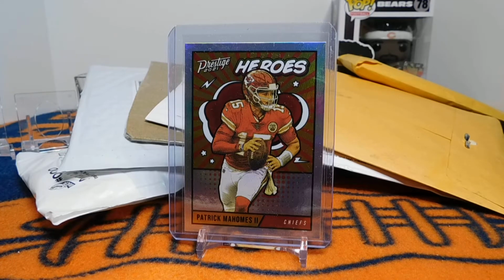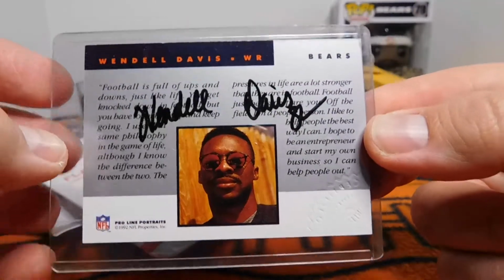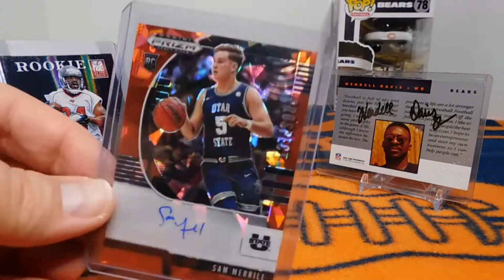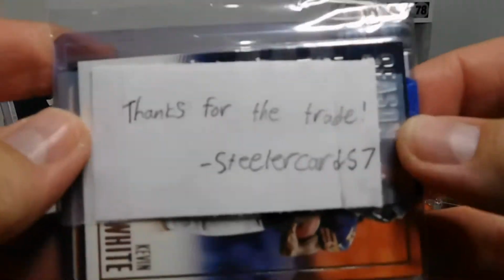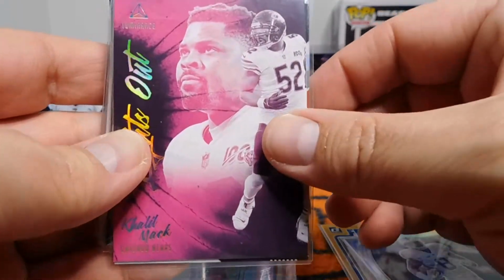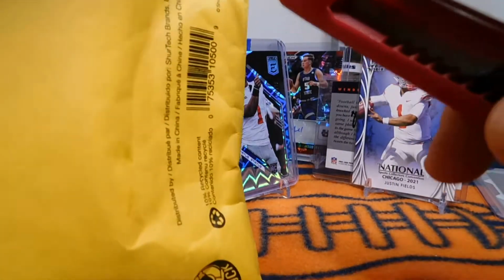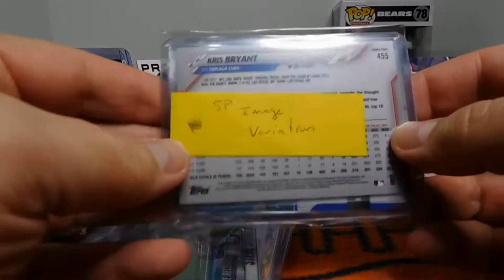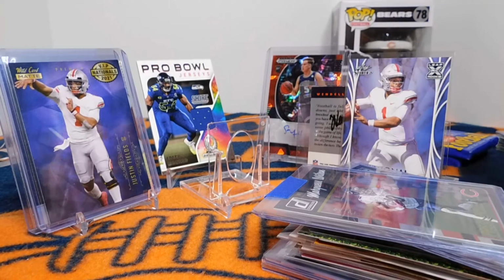Mail Day! 8/27/21 (RAK from Burknowledge, SteelerCards7 trade, Justin Fields cards from Bpats & eBay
Hey guys,
Nice mail day of football, baseball and basketball cards from some of my favorites, including